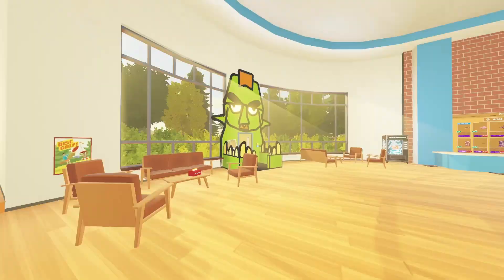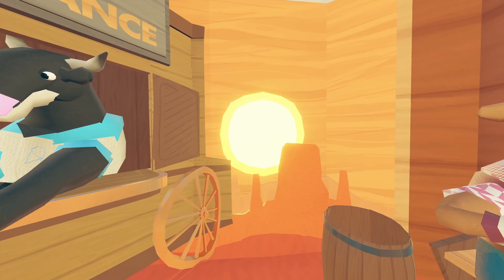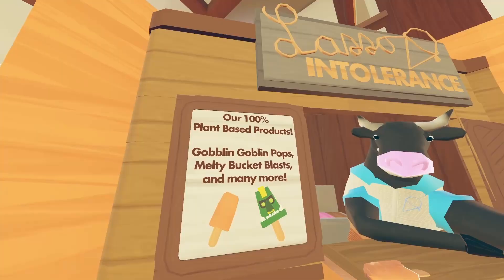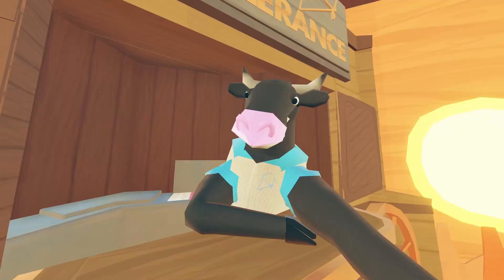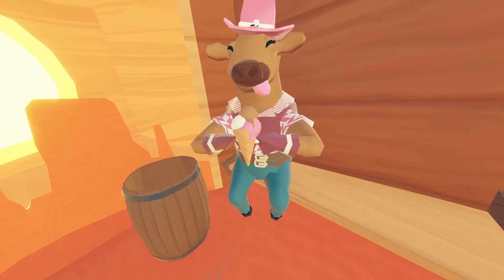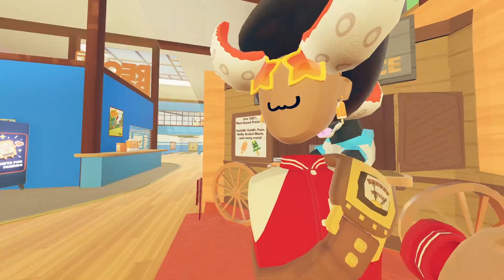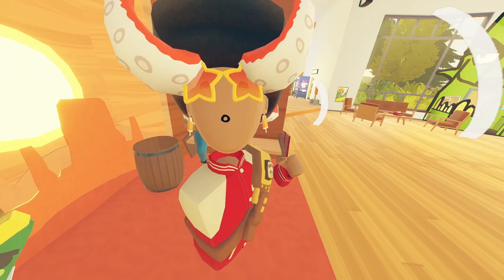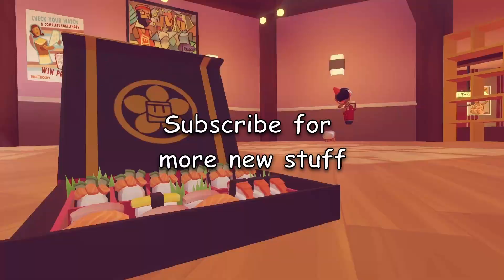Rec Room's NEW Ice Cream Themed Photo Booth! | Rec Room News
this is so goofy I love it lol
what are your thoughts on this booth?